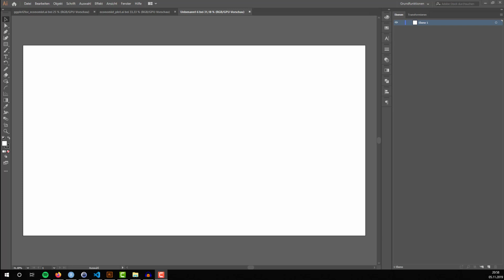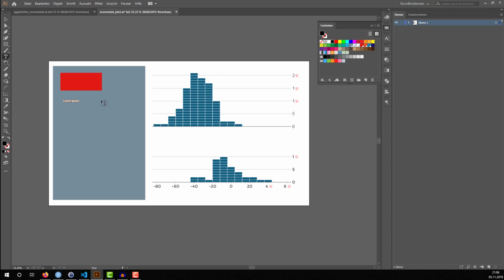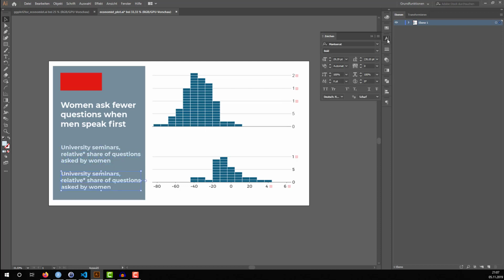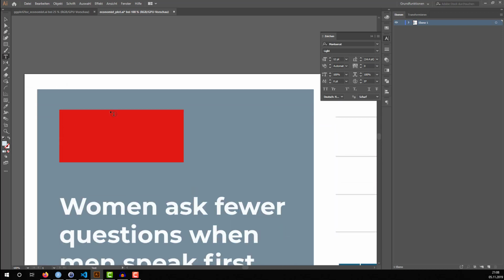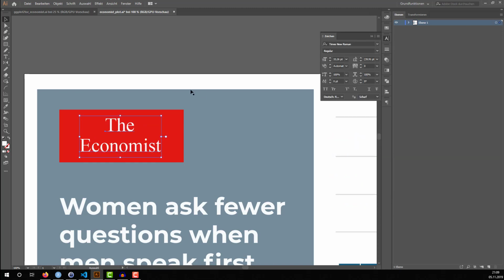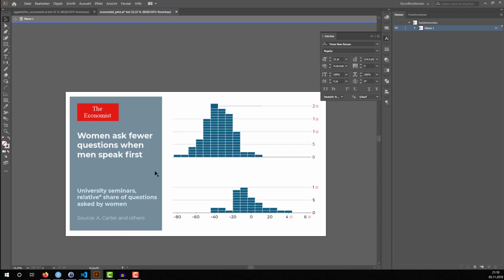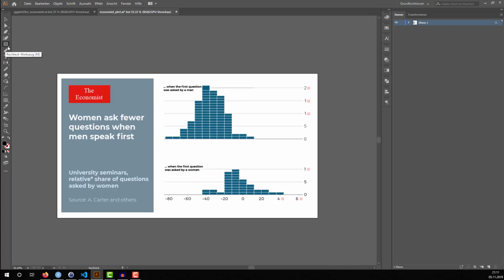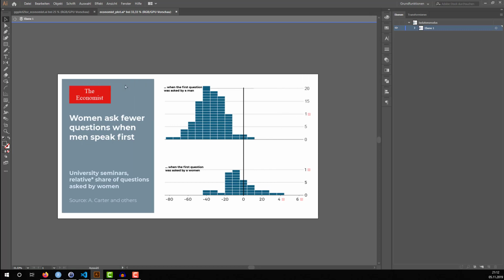The Economist Visualization